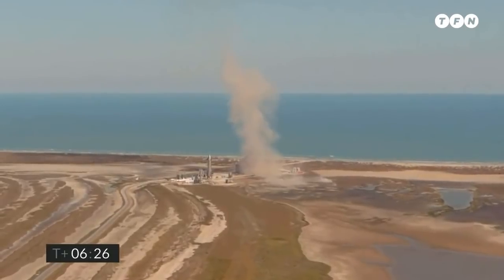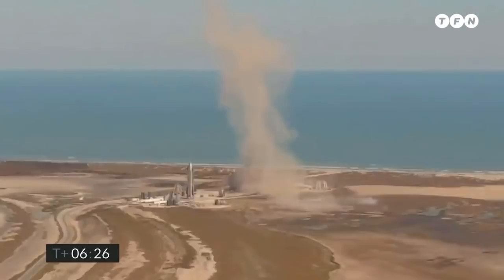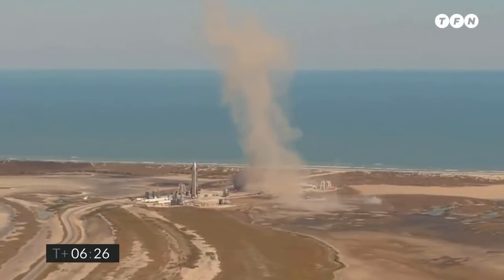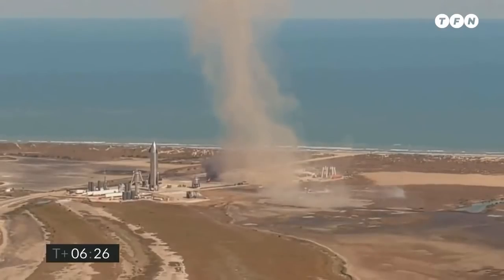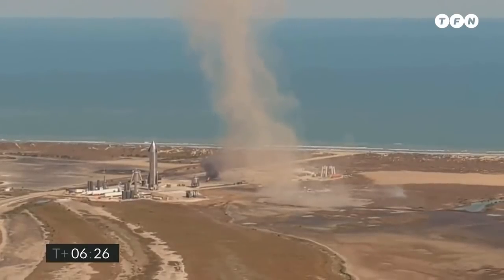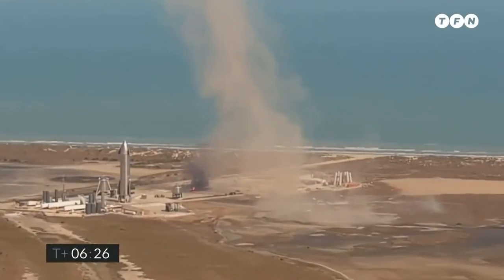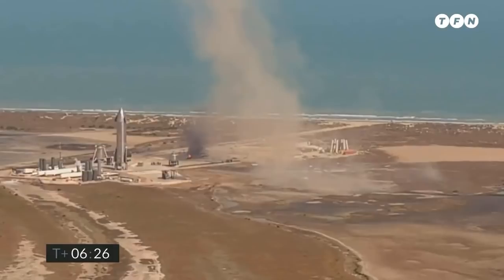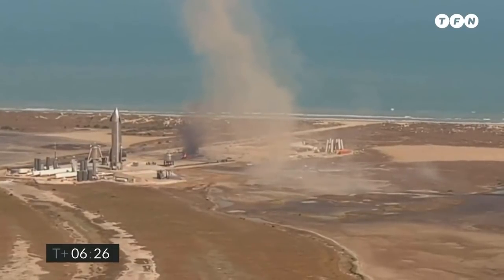EXPLOTÓ COHETE de SPACEX DURANTE UN VUELO DE PRUEBA - TFN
Un nuevo prototipo de cohete de SpaceX se estrelló y explotó luego de aterrizar este martes tras un vuelo de prueba , según mostraron imágenes emitidas por la compañía fundada por Elon Musk.
La nave "Starship SN9" despegó, ascendió unos 12 kilómetros y al tocar tierra explotó generando una inmensa bola de fuego.